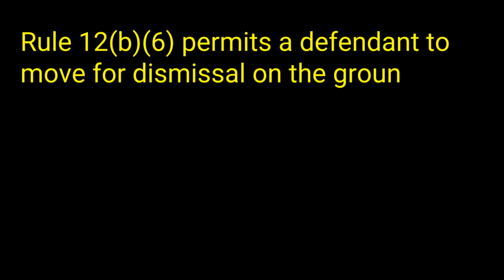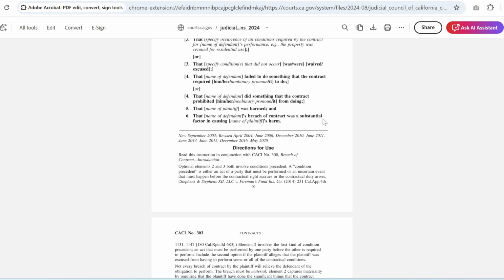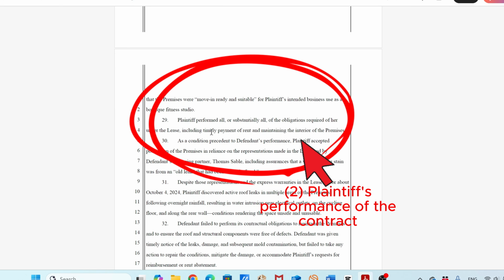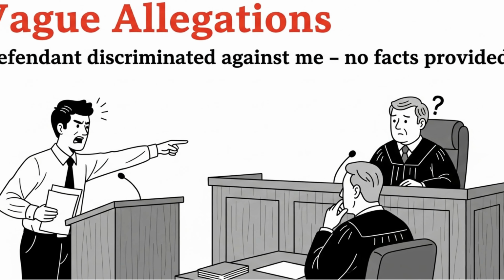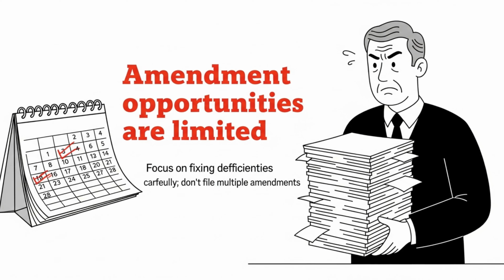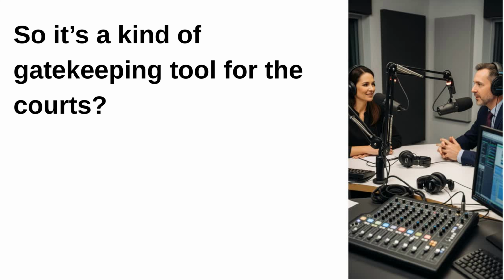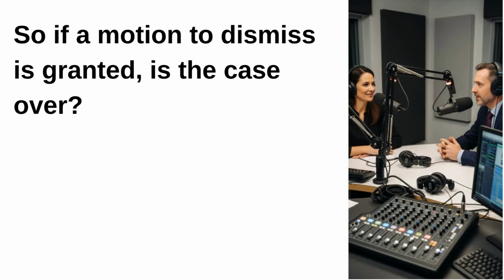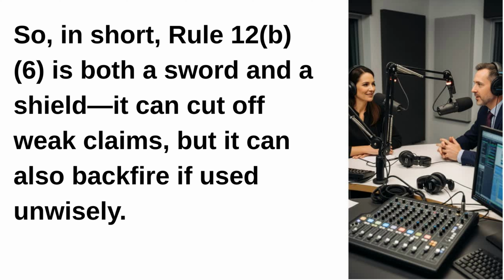How to Survive a Motion to Dismiss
A large percentage of federal civil cases never make it past the starting line — they’re dismissed under Rule 12(b)(6) for “failure to state a claim.”

In this video, we break down everything you need to know about surviving a motion to dismiss, whether you’re a self-represented litigant or a legal professional:

✅ What Rule 12(b)(6) is and why it matters
✅ The difference between facts and conclusions in a complaint
✅ Key Supreme Court cases: Twombly and Iqbal
✅ Common pleading mistakes that lead to dismissal
✅ Practical strategies to draft a complaint that survives
✅ What happens if your case is dismissed — and when you can amend

Understanding this process is critical. The complaint is the foundation of your case. If it isn’t strong enough, the court will never let you reach discovery or trial.